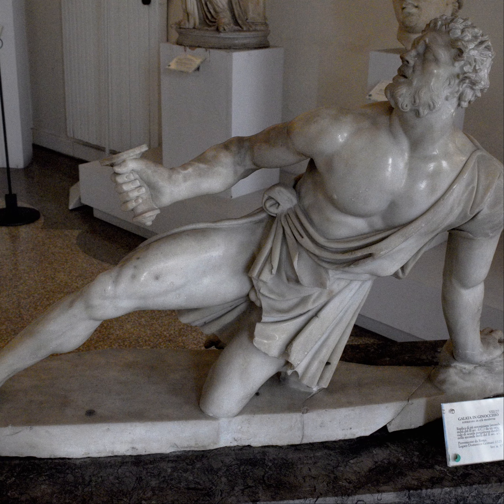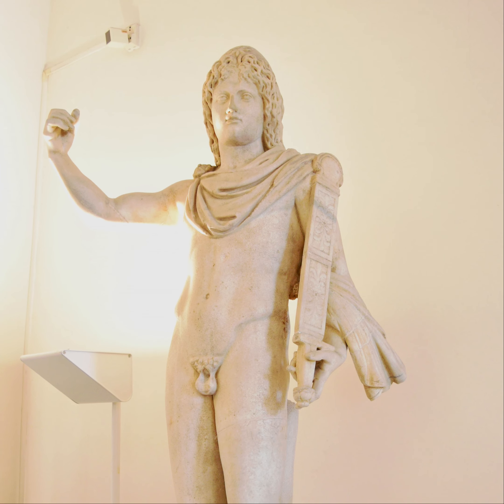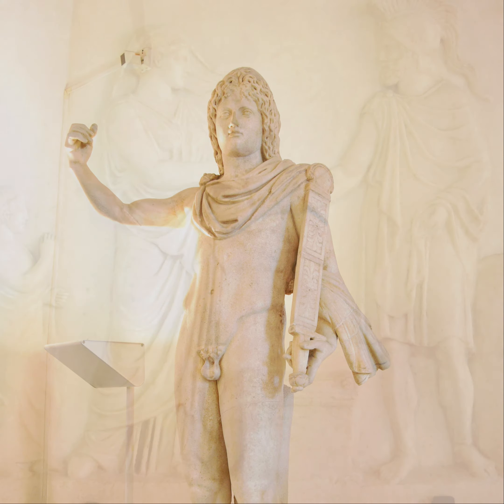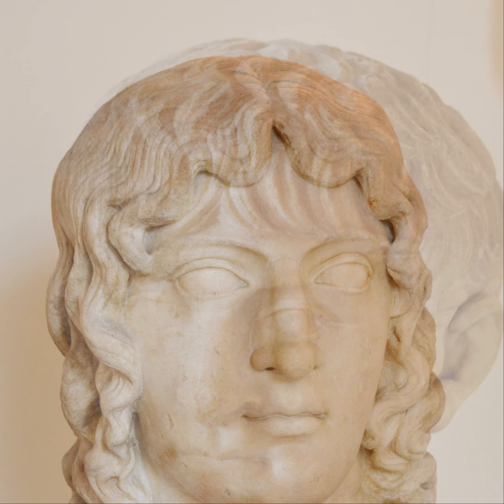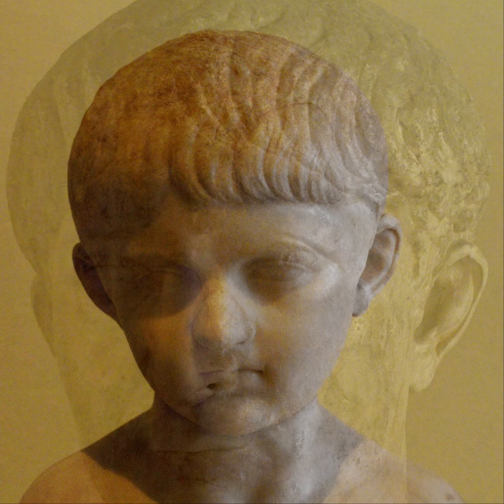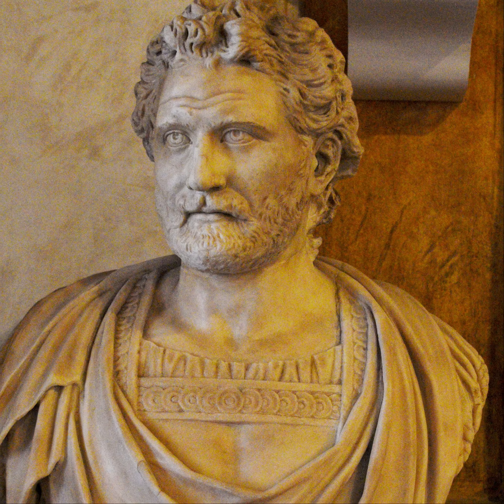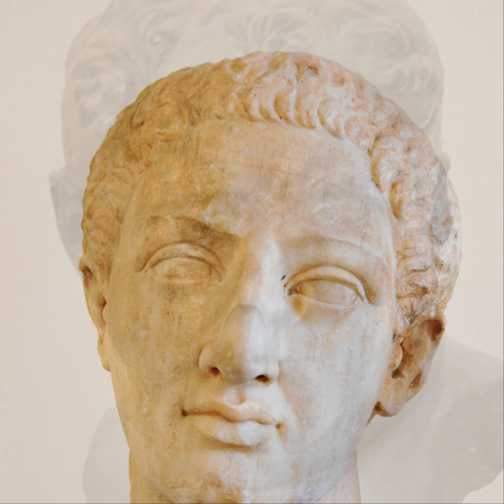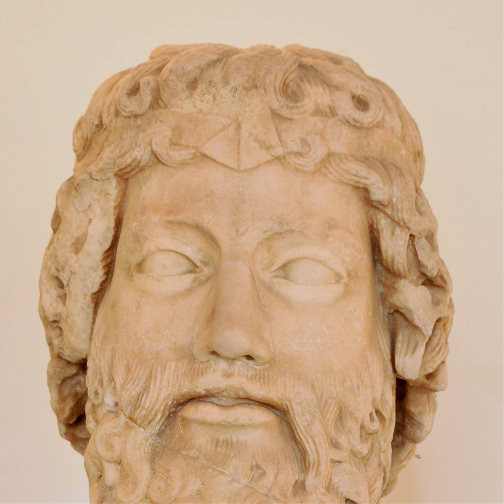NATIONAL ARCHEOLOGICAL MUSEUM - VENICE ITALY || ART COLLECTIONS AND HISTORY - PART 2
📸 INSTAGRAM : Best of Europe with Maged